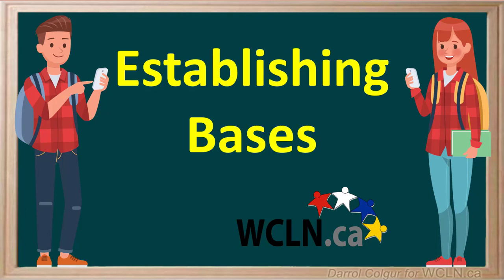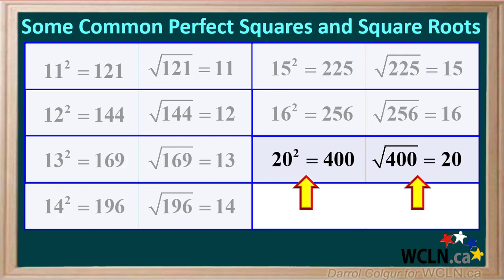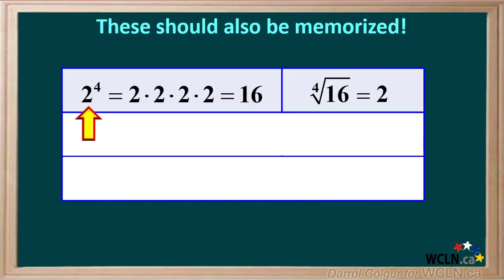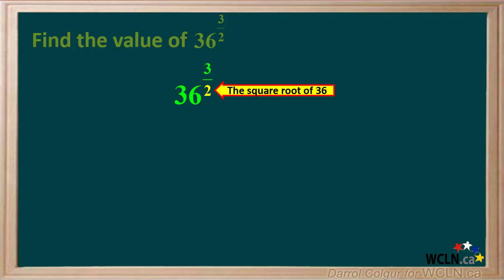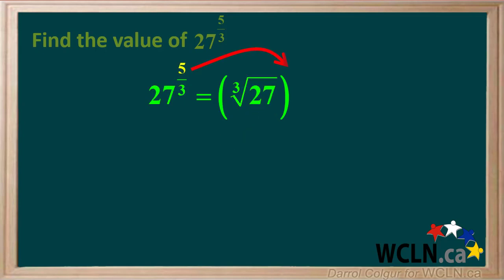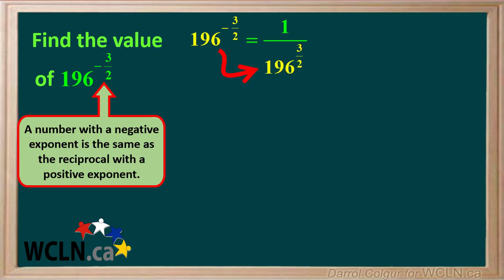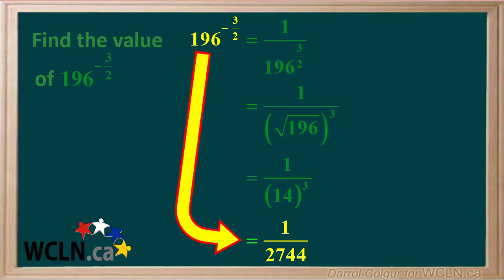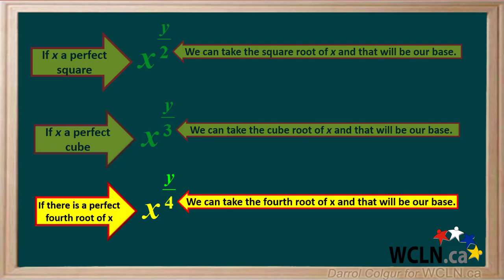WCLN - Establishing Bases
Establishing Bases
Radicals & Exponents